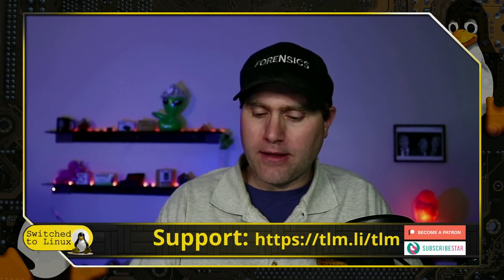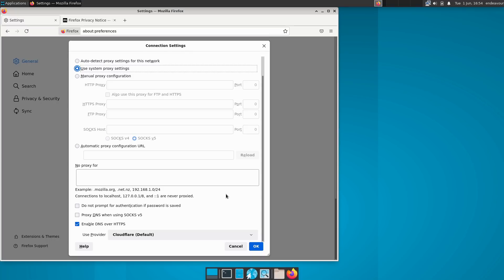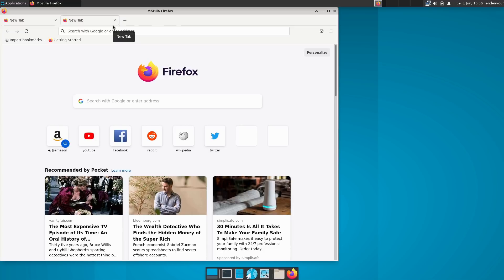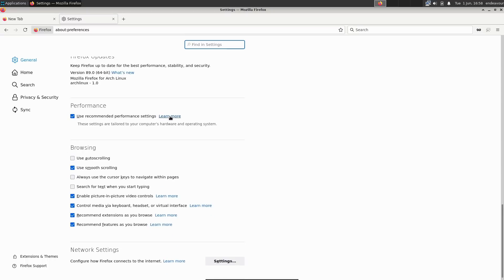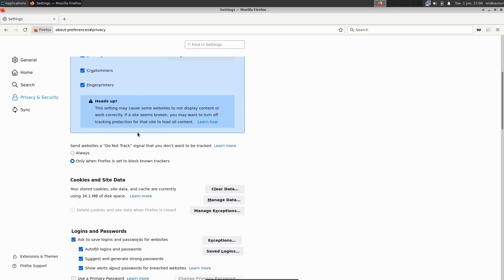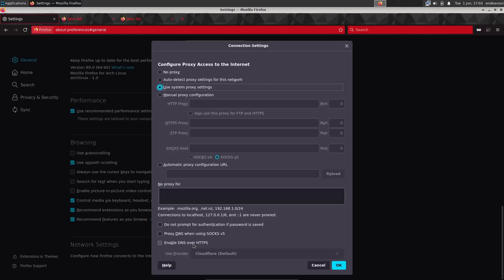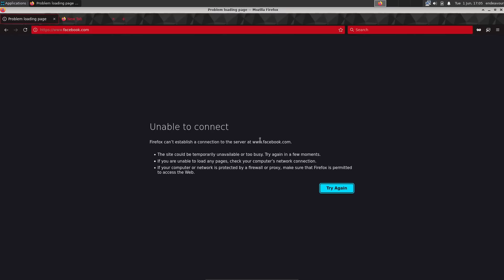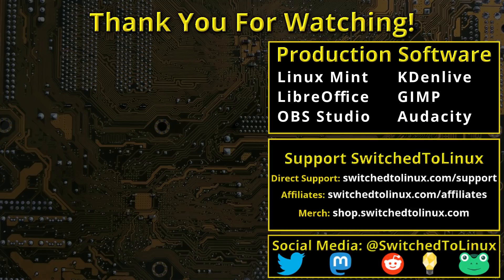Firefox Proton: Whats the Worst Part About It?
Firefox 89 has a new theme and changed UI elements. Today we will have a look at Firefox 89 and see what is the best and worst about the new version.

Support Switched to Linux!
🐸 Gab: @switchedtolinux
💡 Minds: @switchedtolinux